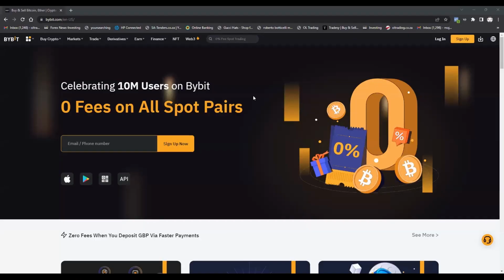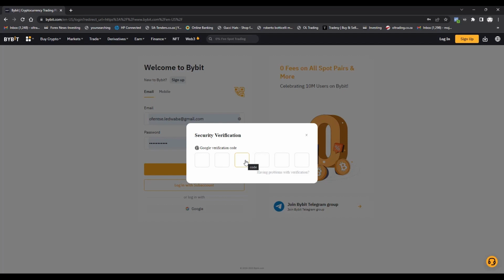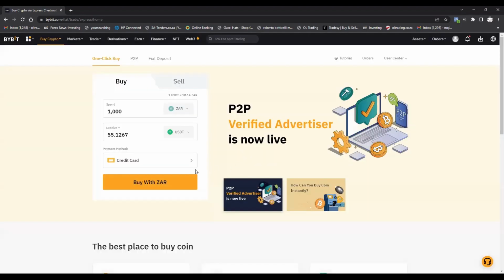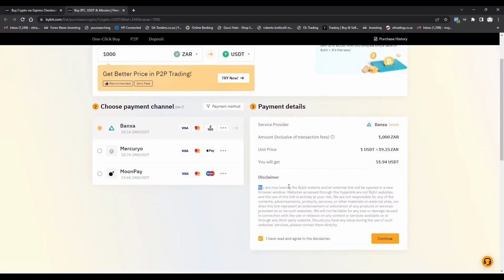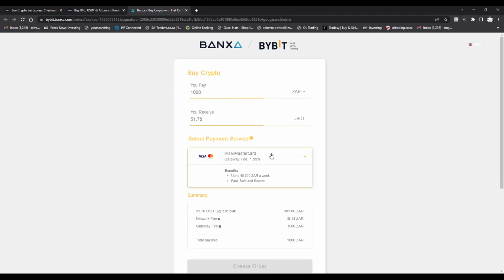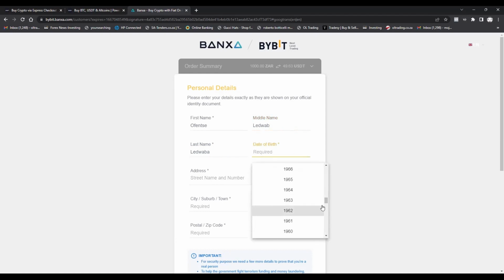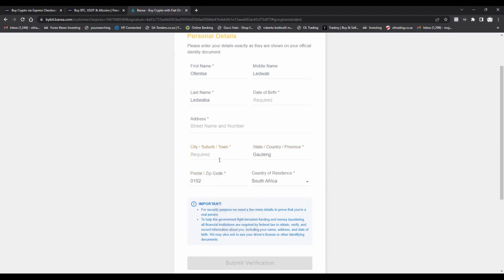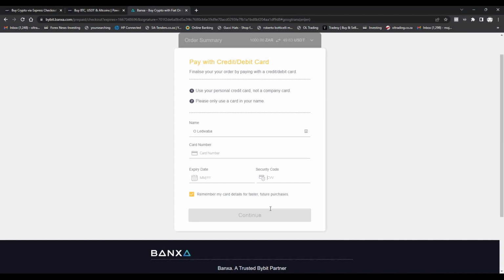How To Deposit Into Your Bybit Platform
Bybit tutorial for beginners | How to fund your Bybit Account